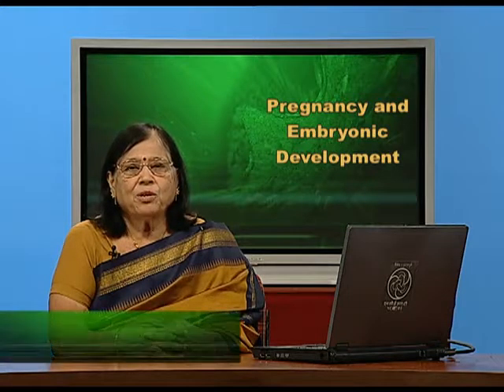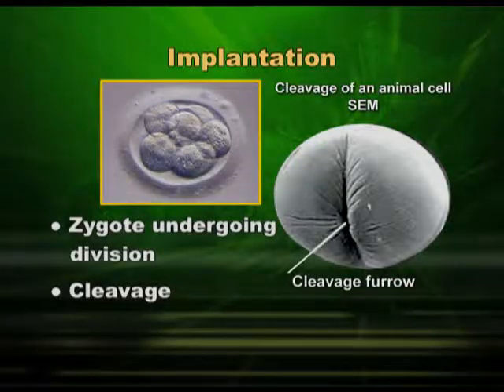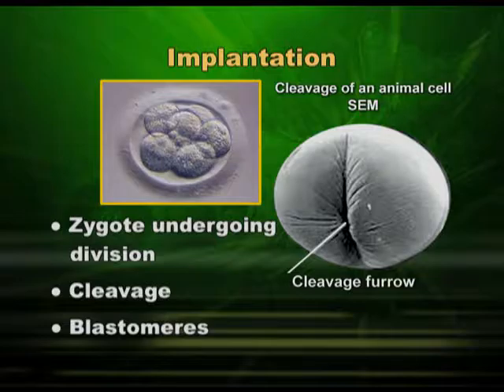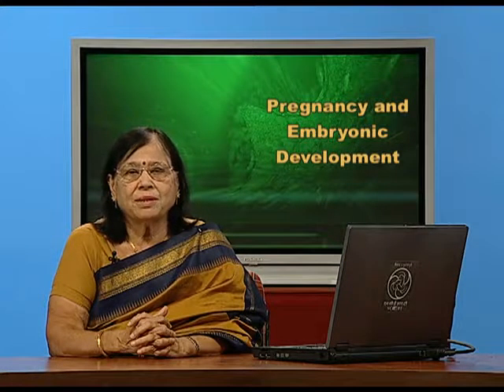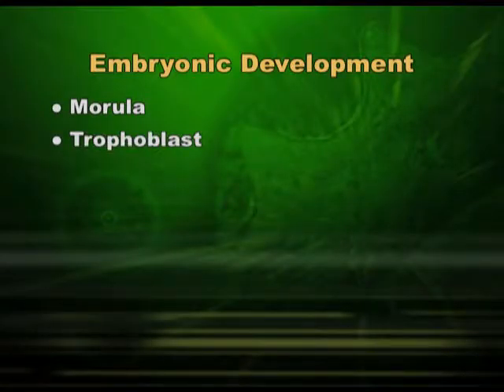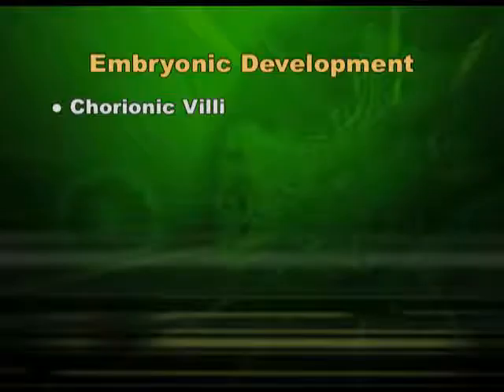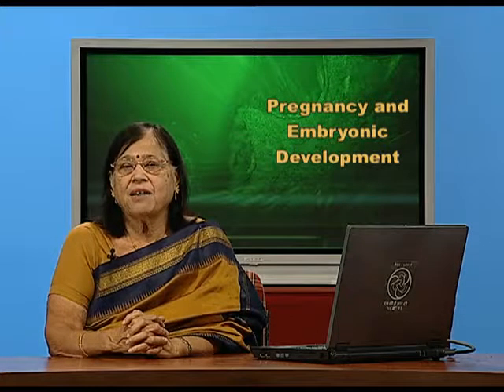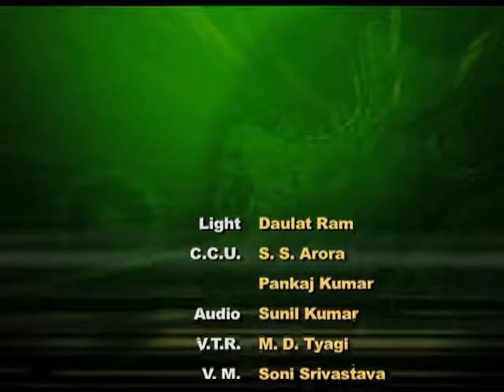Pregnancy and Embryonic Development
Episode 06 of the video lectures of chapter 03 of the Biology textbook for class 12; covers pregnancy and embryonic development